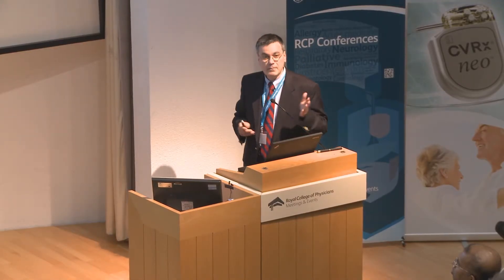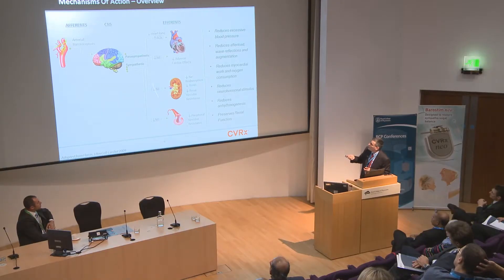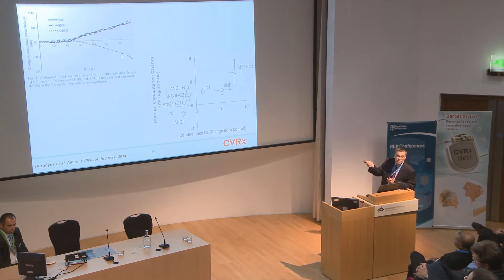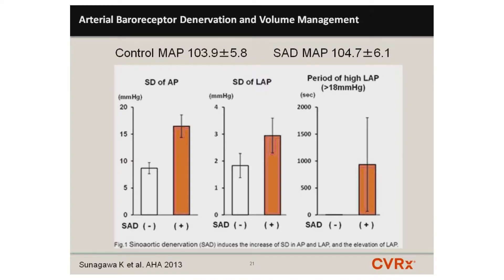Barostim™ Therapy - A Physiological Approach to the treatment of Resistant Hypertension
A sponsored Satellite Symposium by CVRx at the recent Medical conference: Innovations in Management of Hypertension at the Royal College of Physicians - 26th June 2014:

Moderator:

James Blann, Business Director Northern Europe at CVRx

Topics & Speakers:

Clinical Results of Barostim™ Therapy in Resistant Hypertension - Dr. Eric Lovett, Senior Director of Research, CVRx

Physiologic Effects of Baroflex Activation with Barostim™ Therapy - Dr. Dimitris Georga Kopoulos, Technical Fellow, Research Scientist, CVRx

Noise, Optimism, Denial - Avoiding the 3 Key errors in establishing a new exciting therapy - Professor Darrel Francis, St Mary's Hospital, Paddinton